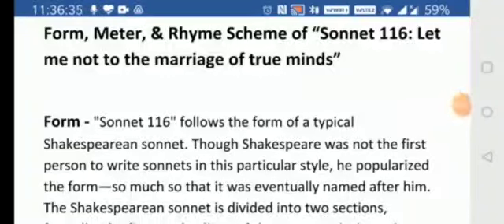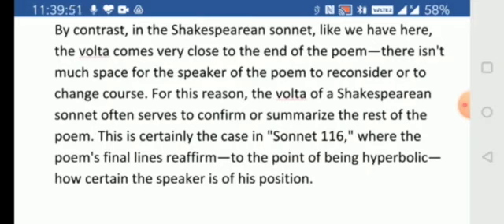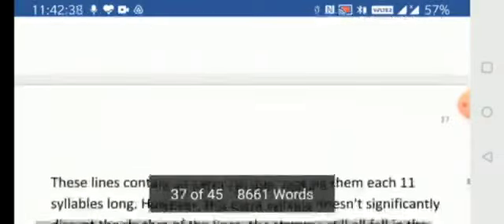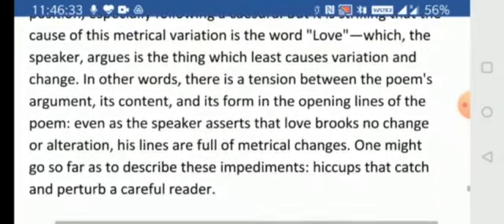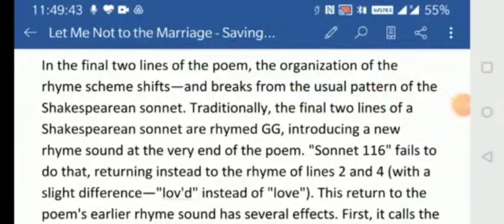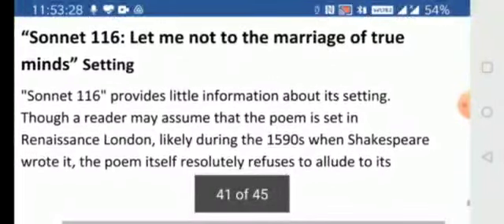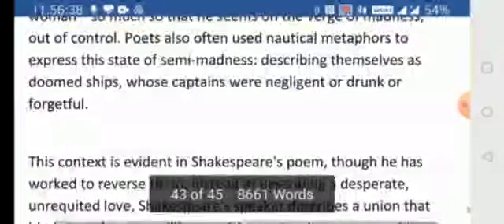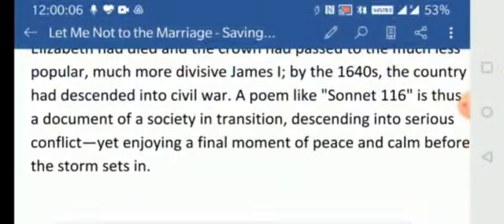LET ME NOT TO THE MARRIAGE 5 Shakespeare by Dr Neeta Mathur